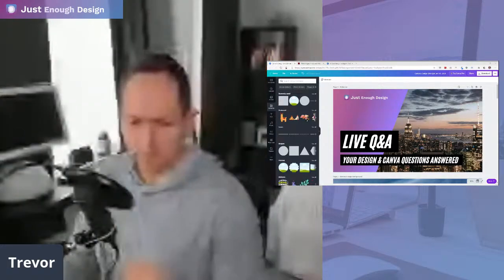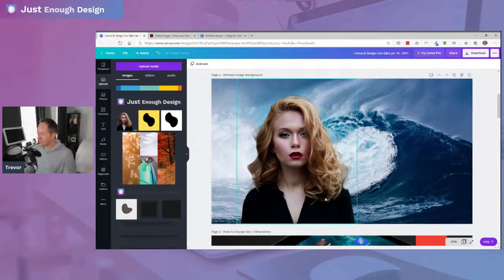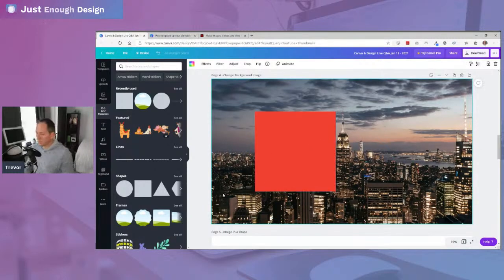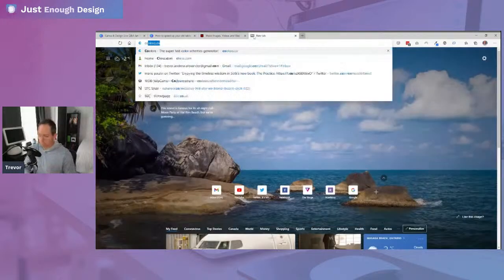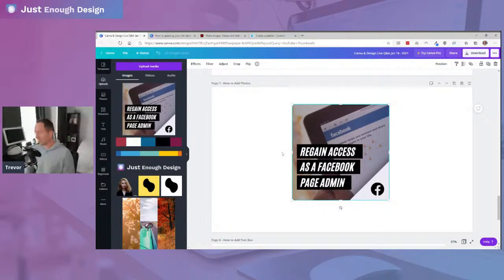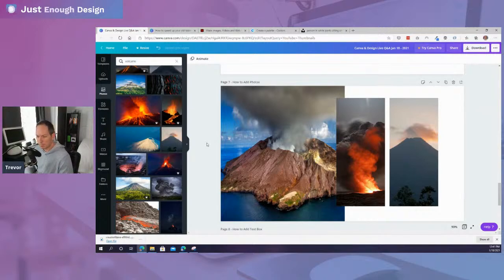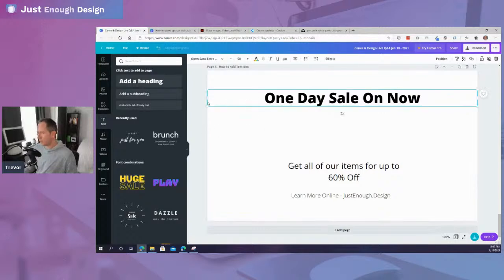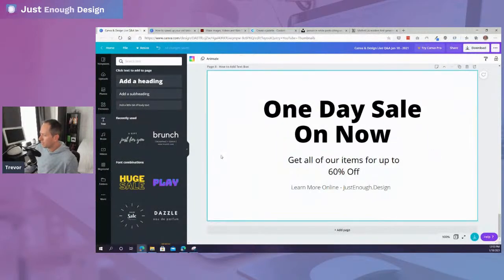Canva Live Stream - Learn with Q&A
Join me live as I help answer any Canva or Design questions you have, along with showing solutions to some of the most requested Canva questions.